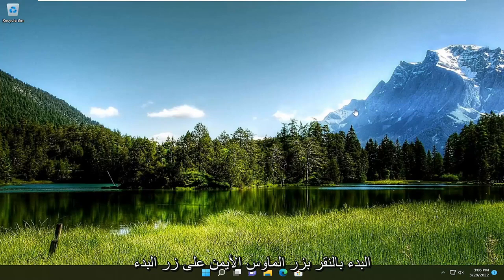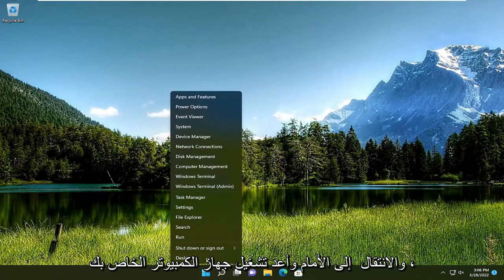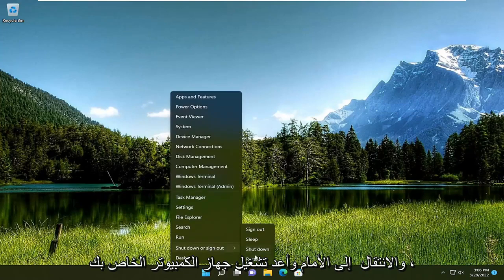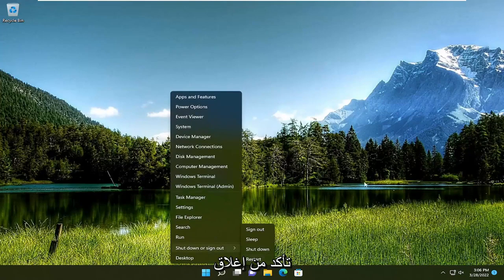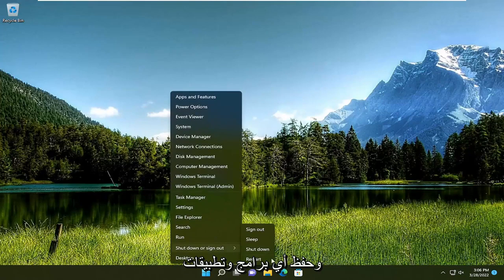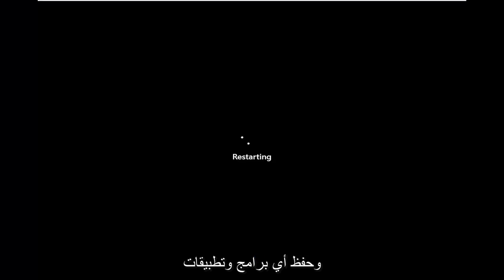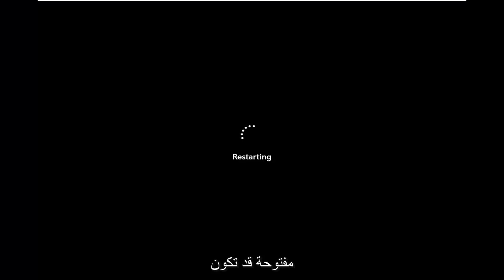إصلاح : خطأ أثناء نسخ الملف أو المجلد: خطأ غير محدد في Windows 11/10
خطأ غير متوقع يمنعك من نقل الملف - خطأ في النسخ واللصق

هناك خطأ غير متوقع يمنعك من نسخ الملف. إذا استمر ظهور هذا الخطأ ، يمكنك استخدام رمز الخطأ للبحث عن تعليمات لحل هذه المشكلة.

الخطأ 0x80004005: خطأ غير محدد

يشكو بعض مستخدمي Windows 11 و Windows 10 من مشكلة يواجهونها عندما يحاولون نقل بعض الملفات من جهاز وسائط قابل للإزالة إلى أجهزة الكمبيوتر الخاصة بهم. وفقًا لهؤلاء المستخدمين ، تتوقف عملية النقل في منتصف الطريق وتظهر رسالة خطأ "هناك خطأ غير متوقع يمنعك من نقل الملف". إذا كنت تواجه نوعًا مشابهًا من المشكلات ، فجرّب هذه الإصلاحات وسيتم حل المشكلة في أي وقت من الأوقات.

المشكلات التي تم تناولها في هذا البرنامج التعليمي:
خطأ غير متوقع يمنعك من نقل المجلد ،
خطأ غير متوقع يمنعك من نقل الملف ،
خطأ غير متوقع يمنعك من نقل ملف windows 10 ،
كيفية إصلاح خطأ غير متوقع يمنعك من نقل الملف

هناك كتب مكتوبة حول استكشاف مشكلات Windows 10 وإصلاحها. ومع ذلك ، هناك أخطاء نادرة وغريبة يمكن أن تستخدم كتجربة محطمة للأعصاب.

عند نسخ الملفات عمدًا إلى دليل OneDrive ، قد ترى رسالة خطأ غير متوقع يمنعك من نسخ الملف. هناك العديد من رموز الخطأ المتعلقة بهذا الخطأ مثل رمز الخطأ 0x8007016A و 0x80070570 و 0x80004005 و 0x80070570 و 0x80070057 و 0x80070780. السبب الرئيسي لهذا الخطأ هو حقيقة أن هناك تداخلًا في تسجيل حساب Microsoft ، مما تسبب في هذا الحظر. في معظم الحالات ، يُلاحظ أنه تم تسجيل حساب Microsoft نفسه مرتين لـ OneDrive على نفس الكمبيوتر. في هذا البرنامج التعليمي ، دعنا نتحقق من كيفية استكشاف هذا الخطأ وإصلاحه.

يأتي أحد هذه الأخطاء في العديد من الأشكال مع نفس النتيجة: شيء ما يمنعك من نسخ الملف في محيط نظام Windows.

من أجل معالجة هذا ، جندنا بعض الحلول. لذلك إذا لم تتمكن من نسخ ولصق ملف أو مجلد في Windows 10 ، فتأكد من التقدم تدريجيًا خلال القائمة.